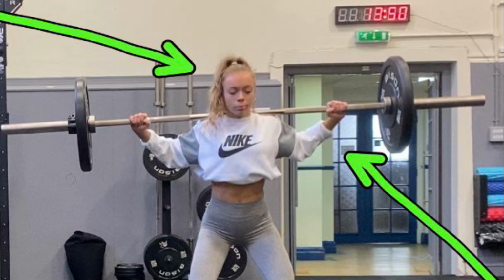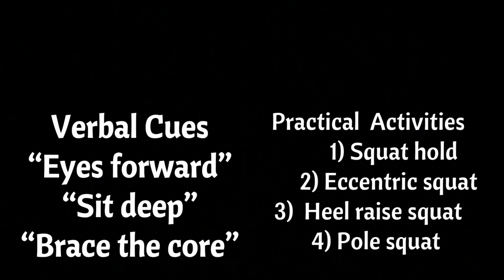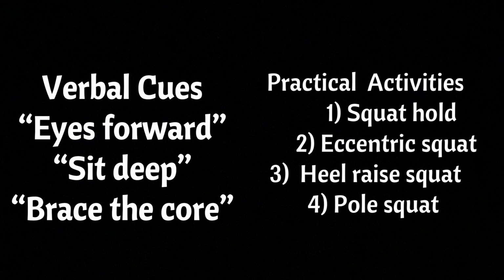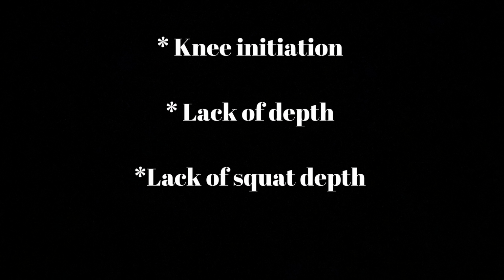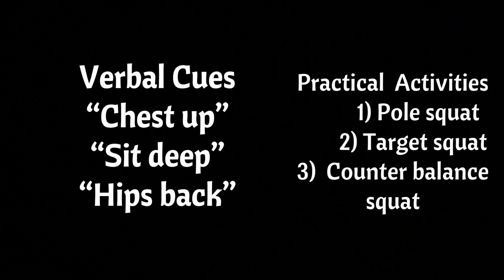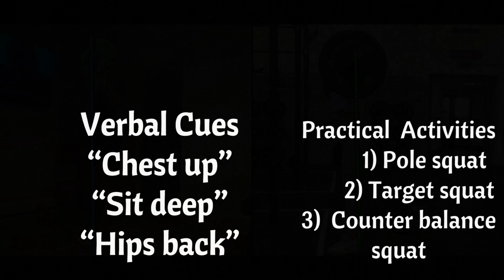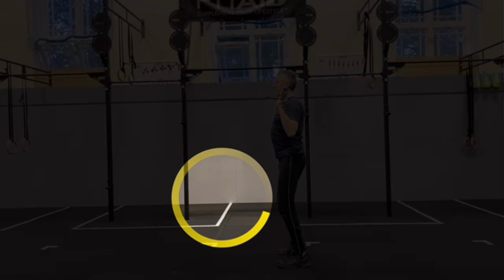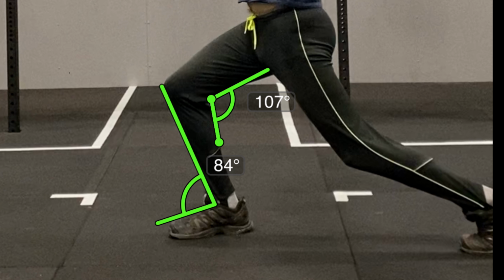Vlog 1 Stu King (208937)